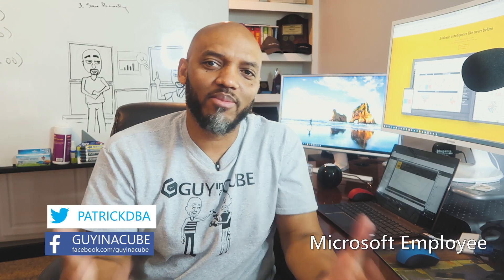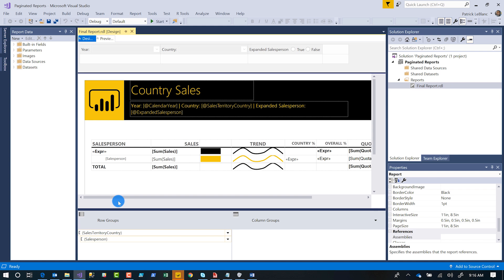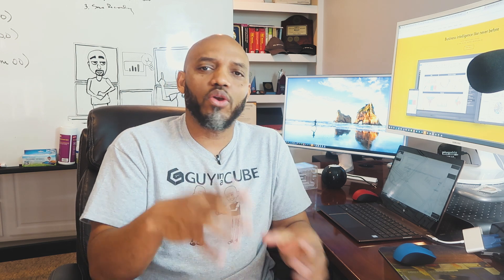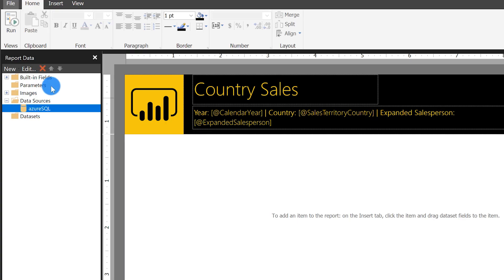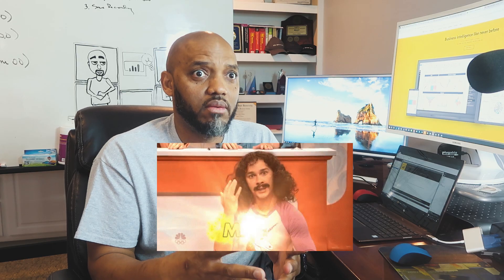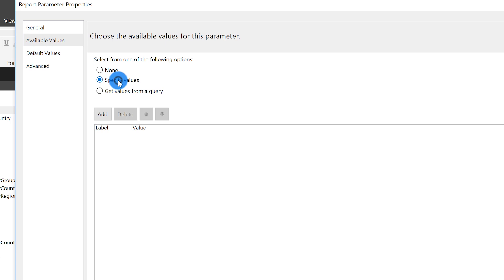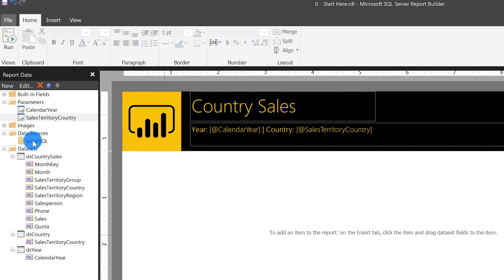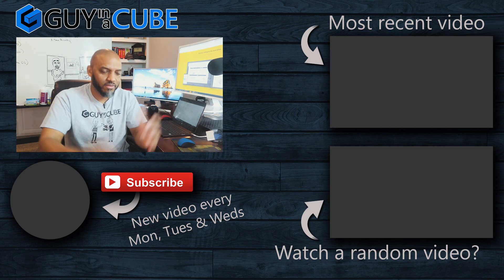Power BI Paginated Reports: Data source, Dataset and parameters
Paginated reports in Power BI are now available. Patrick walks you through how to get started with a paginated report using Report Builder. In this video, he starts off with how to create an embedded data source, a dataset, and parameters.

To download the RDL files used in this video, go